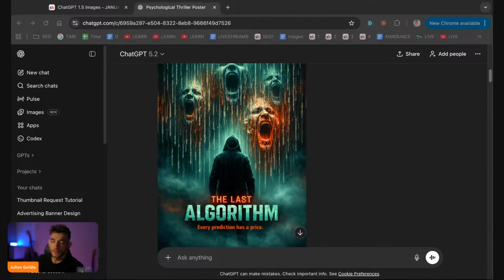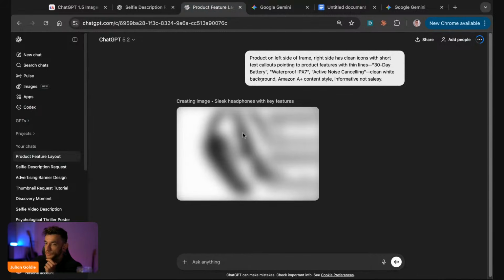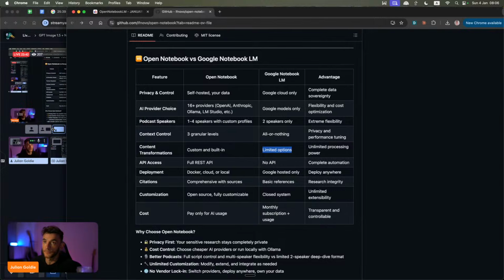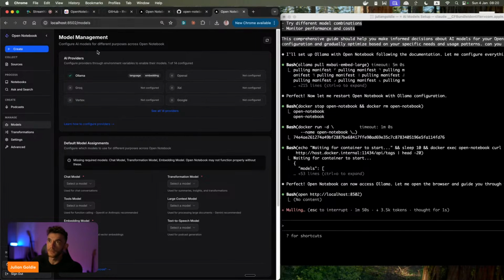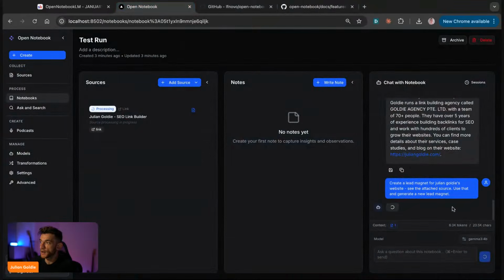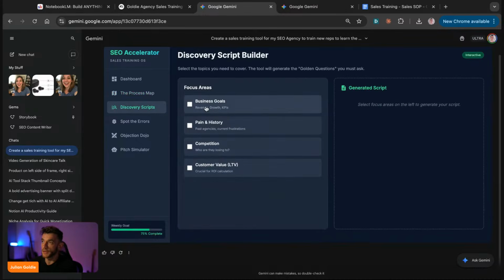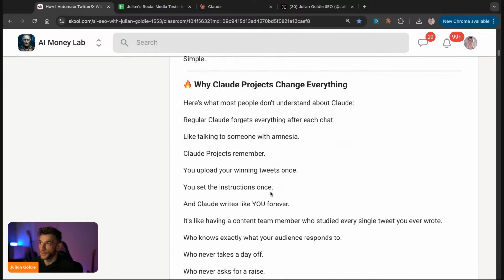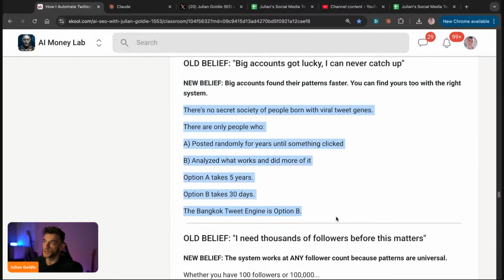GPT Image 1.5 + NotebookLM + Gemini + Claude = INSANE! 🤯 (Full Tutorial)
What if you could generate perfect AI images, run NotebookLM locally for FREE, build apps without coding, AND automate your entire Twitter? In this livestream, I'm breaking down GPT Image 1.5's 15 secret prompt techniques, revealing Open NotebookLM (nobody's talking about this), showing the NEW NotebookLM + Gemini update that lets you build ANYTHING, and demoing my Claude automation that runs Twitter on autopilot.